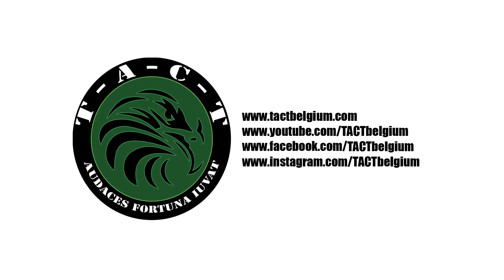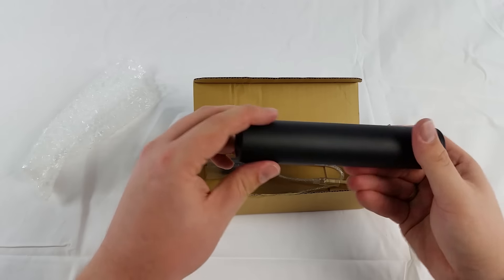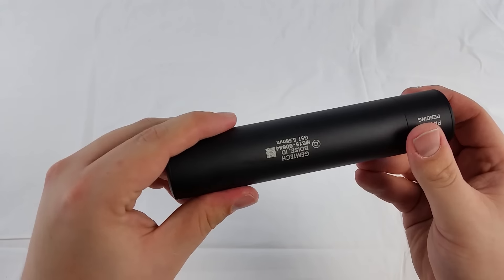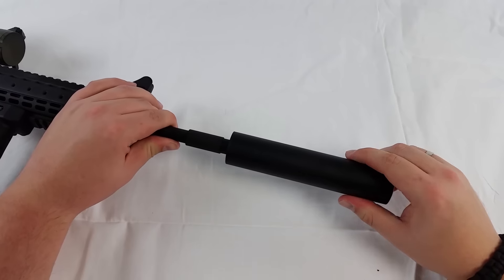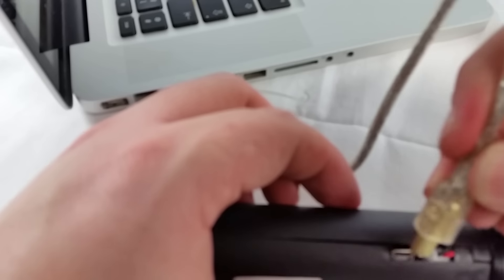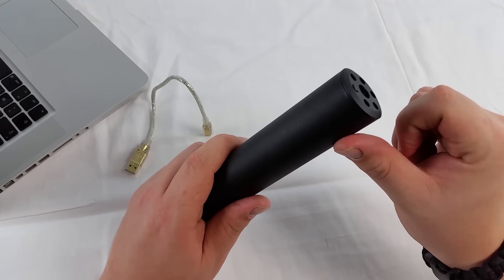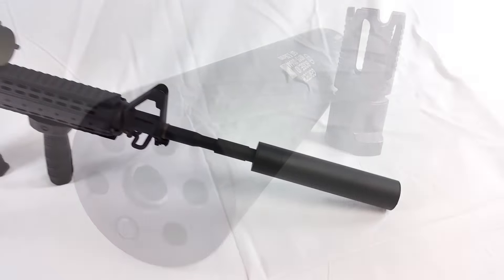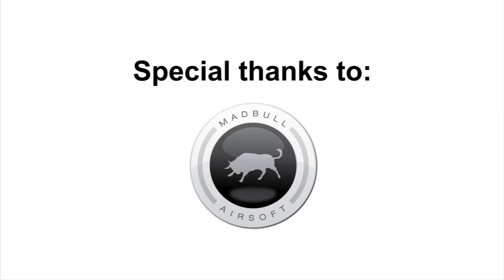REVIEW - Madbull gen2 Gemtech G5 tracer unit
We review the 2nd generation of the Madbull Gemtech G5 Tracer Unit.